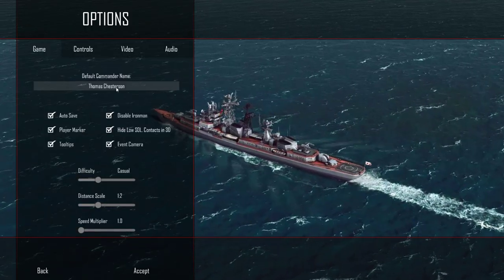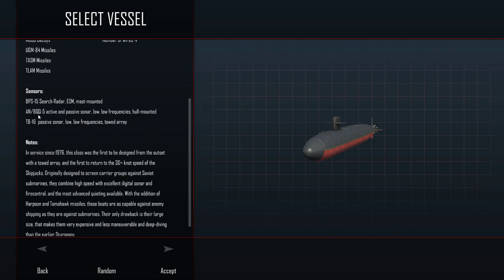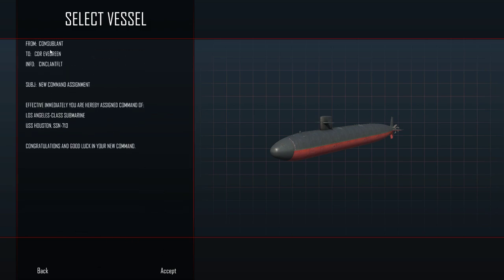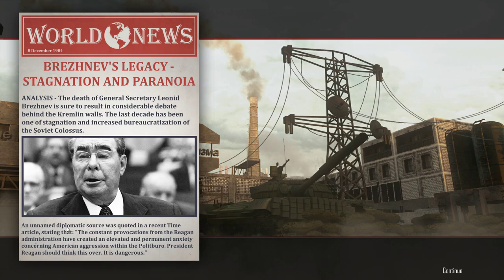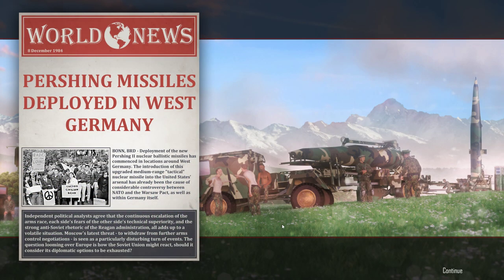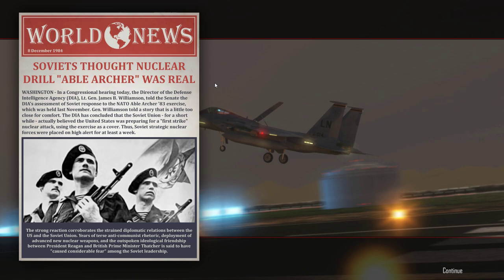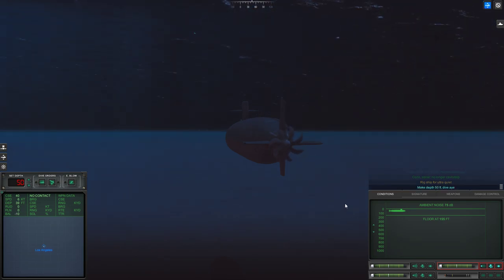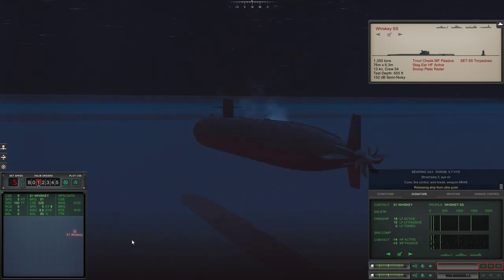Cold Waters: 1984 Campaign (Unmodded) | Into the deep against the Reds | Part 1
Today, we are revisiting Cold Waters. We are starting an official series in the Game by doing a playthrough the 1984 Campaign. We wont be playing with mods. We set sail on the 8th of December to engage a small squadron of "At-Sea-Replenishment" Tankers and their escort. After easily sinking this force, we recieved orders to engage and sink an enemy desiel-electric submarine; carrying Spetsnaz Commandoes. The enviroment was an immense challenge considering it was so shallow for a "Blue Water" Submarine such as the Los Angles Class. With odds against, we successfully sank the enemy sub and managed no damage to our boat. The war is looking good at sea. So far anyway.